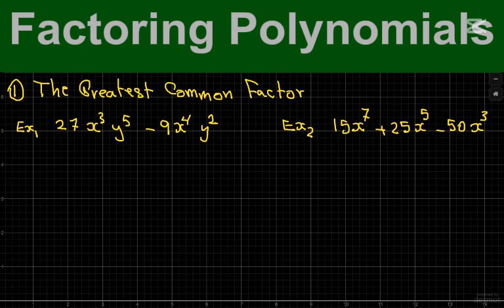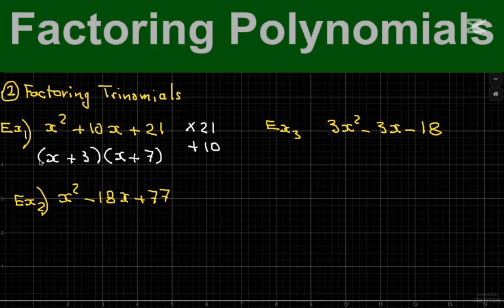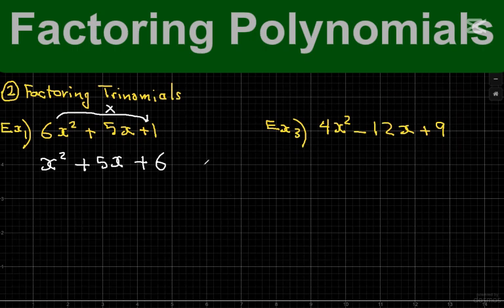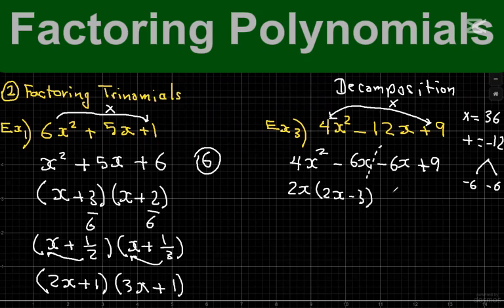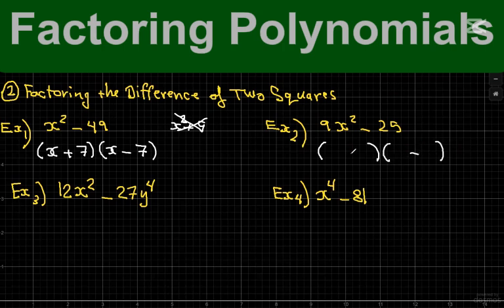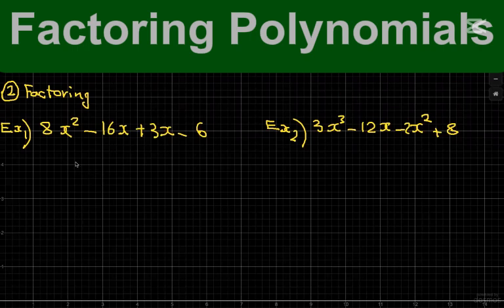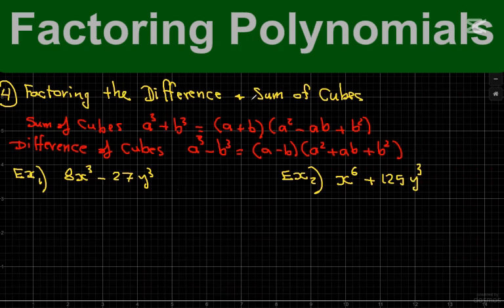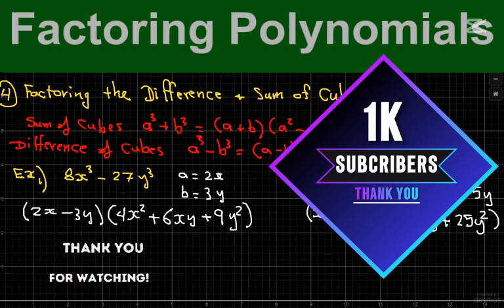Factoring Polynomials Made Easy | Step by Step Guide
Struggling with factoring polynomials? In this video, I’ll break down the key techniques step by step so you can master this essential algebra skill. We’ll cover common factoring methods, including:

✅ Factoring out the greatest common factor (GCF)
✅ Trinomials and special cases

By the end of this lesson, you’ll have a solid understanding of how to factor any polynomial with confidence!

📢 Challenge Question: Can you factor (x+2)^2 -3(x+2) +2! Drop your answer in the comments!